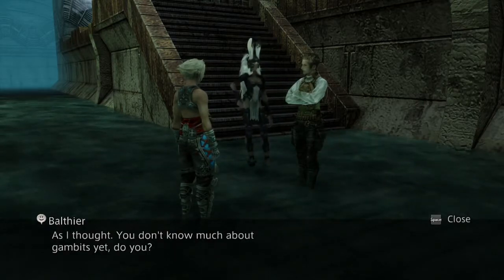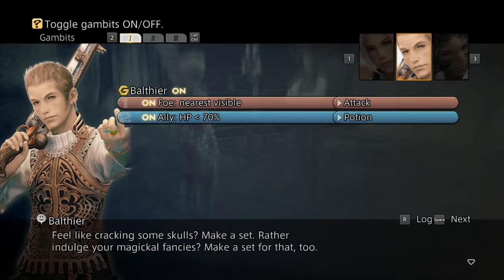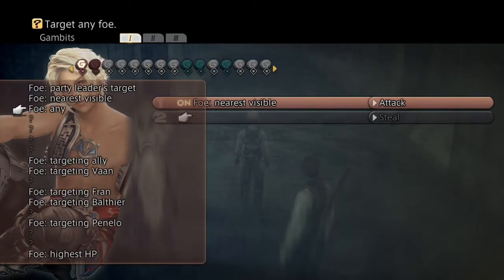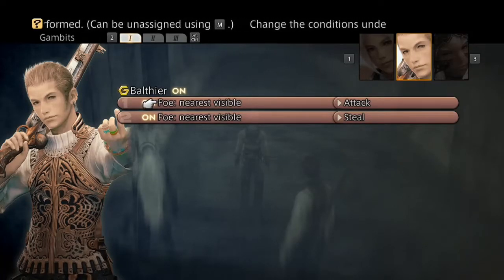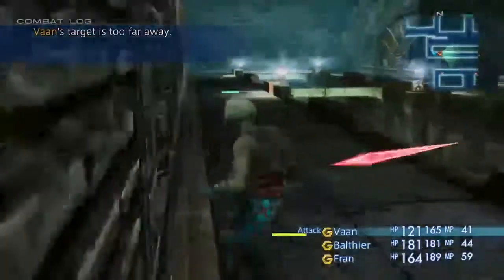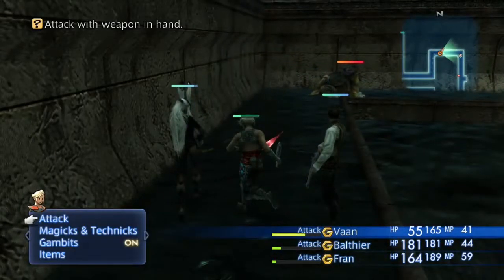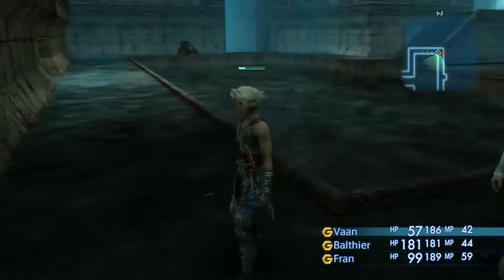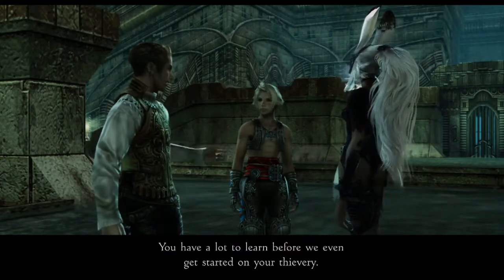Lets Try Out! Final Fantasy 12 The Zodiac Age [Blind] Part 9: Noble Rebel